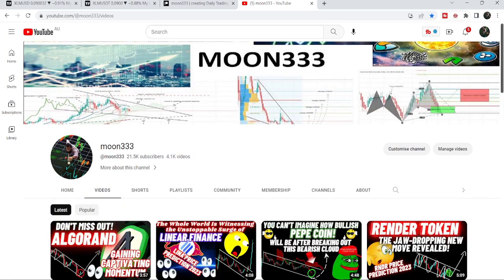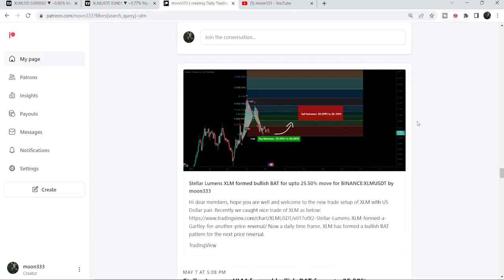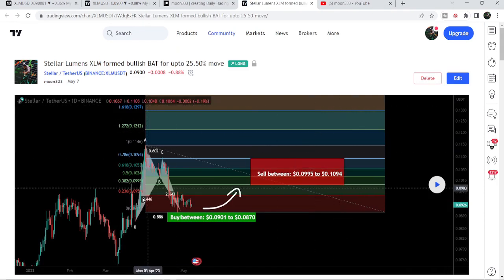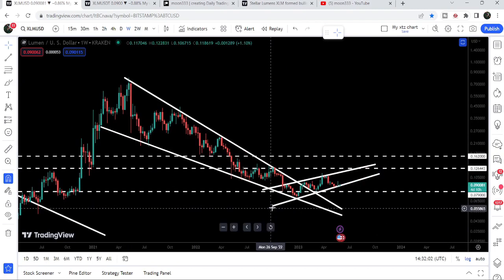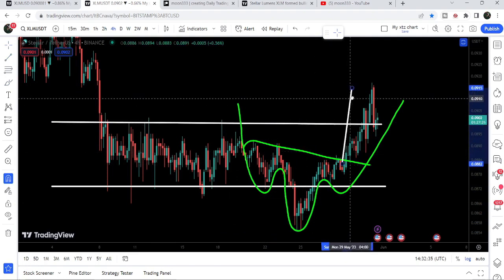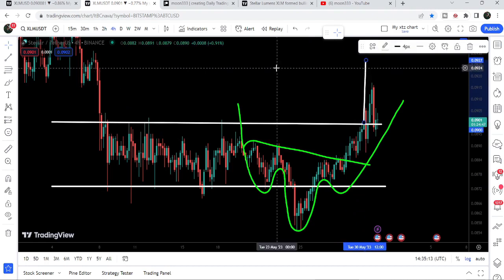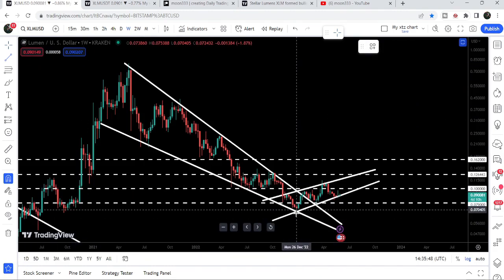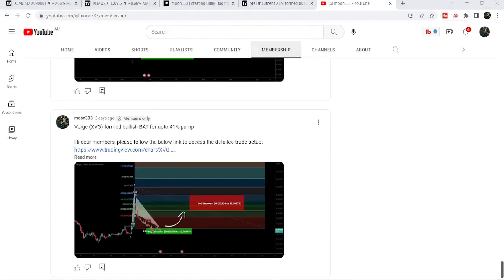The Game Changing Move Of Stellar Lumens XLM Is Unveiling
Or